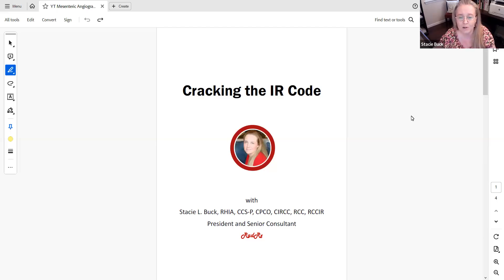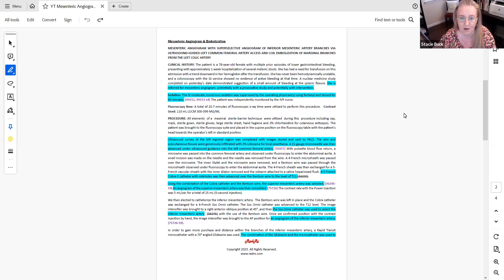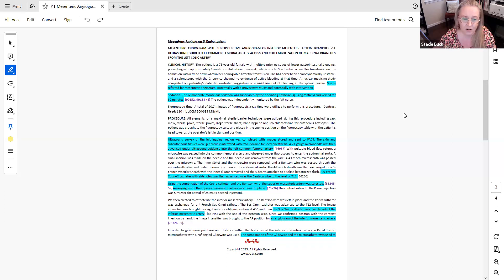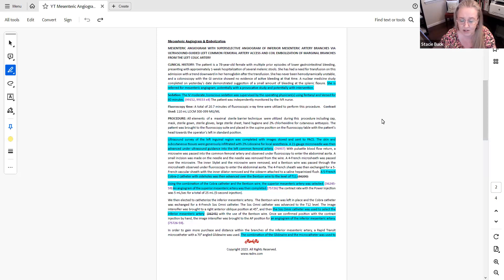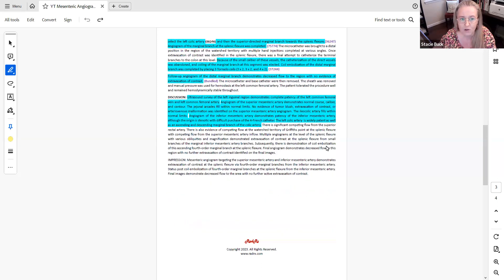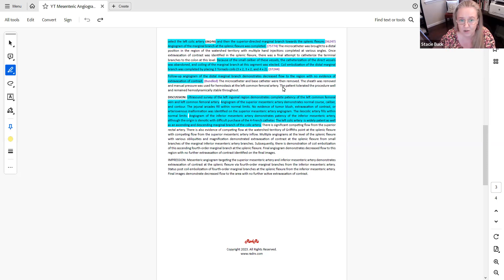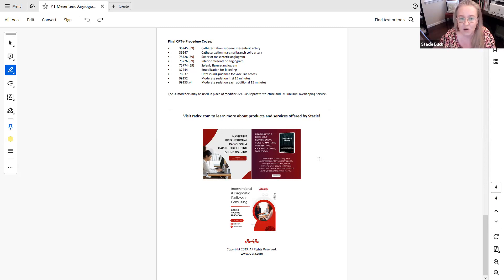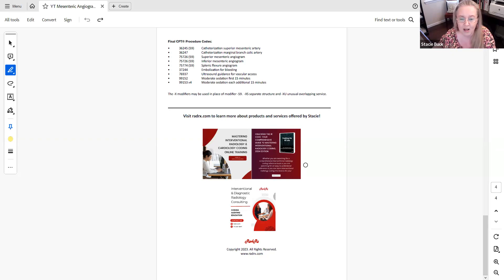10/11/23 Cracking the IR Code Case Study: Mesenteric Angiogram with Embolization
Welcome to Cracking the IR Code with Stacie Buck!

On this channel, Stacie will walk you through how to code actual interventional radiology operative reports.

Be sure to check back regularly for new case studies. Each time a new case study is available for viewing, Stacie will post the link to the video and share the PDF file on LinkedIn.  To have access to the PDF files of the case studies, connect with Stacie on LinkedIn.